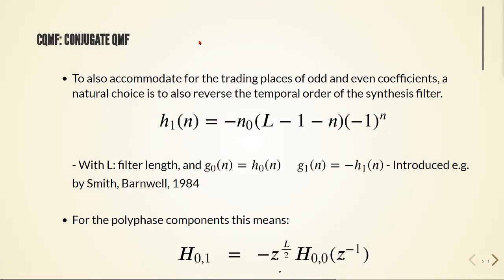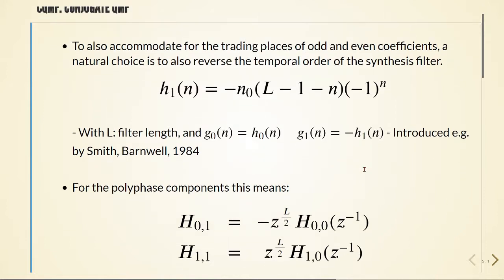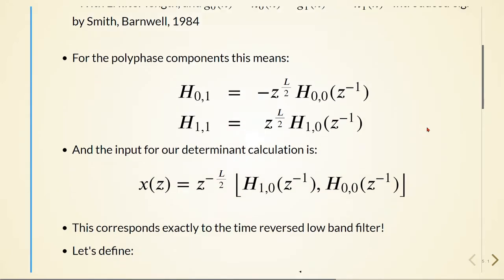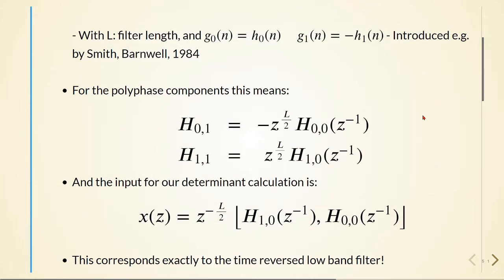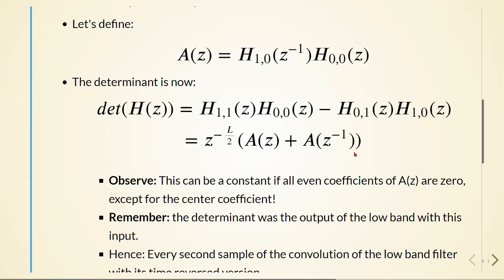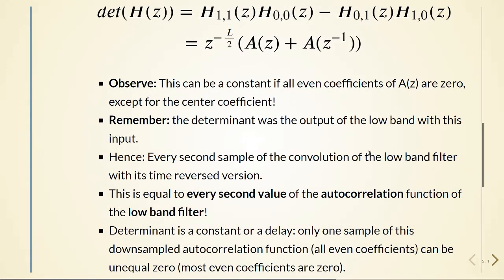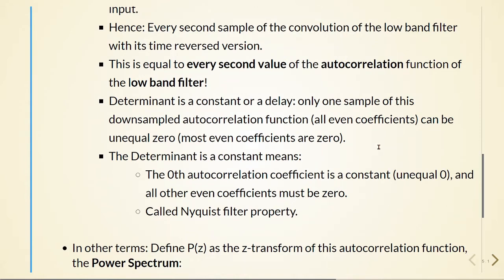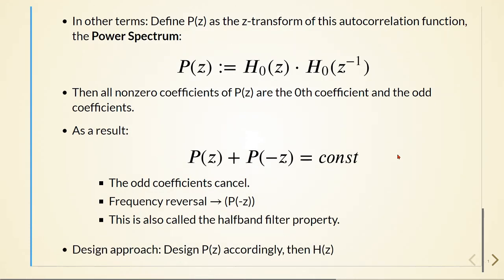Audio Coding - 03b Filter Banks III - 03 Conjugate QMF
- Filterbanks1, NobleID
- FilterBanks2
- Physiological Effects
- Psychacoustics Models
- Quantization
- PQMF, MPEG1